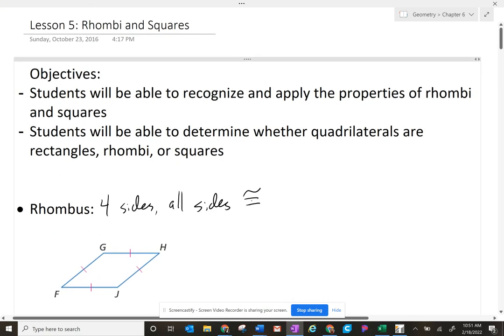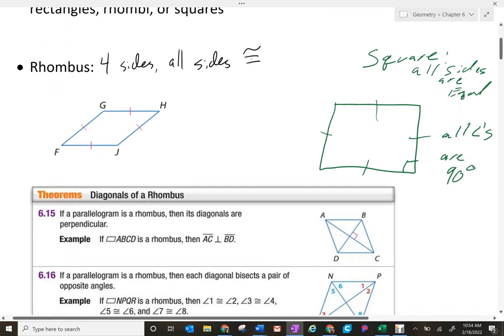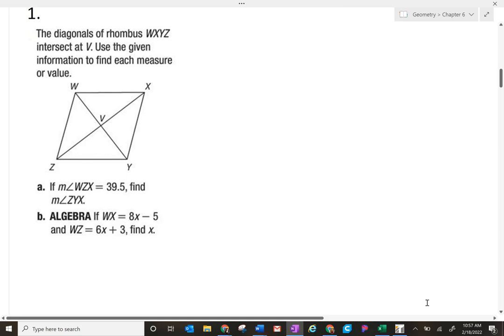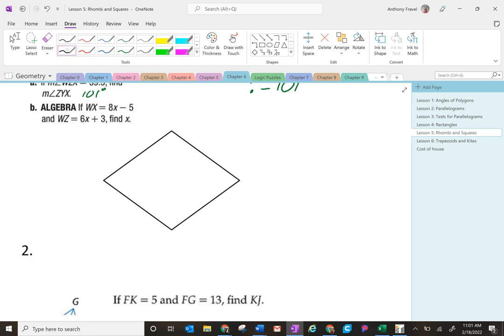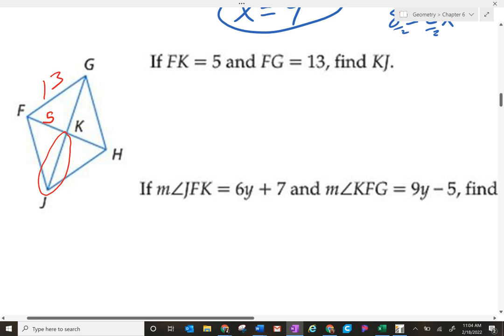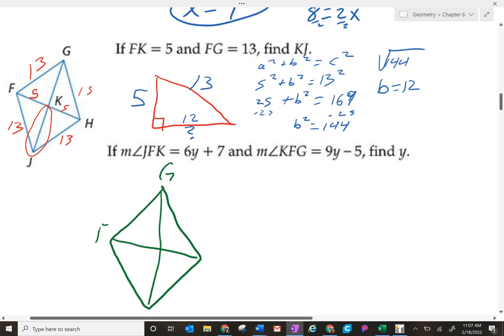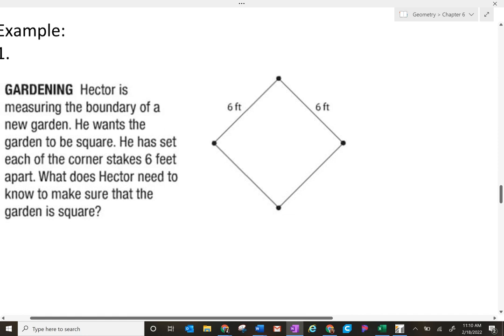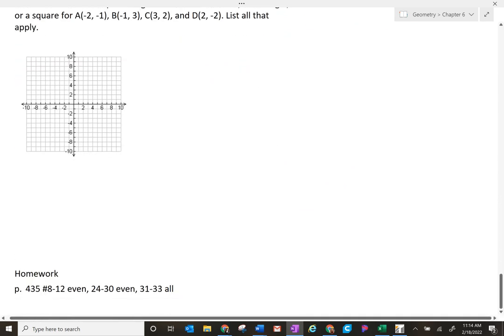6.5 Rhombi and Squares